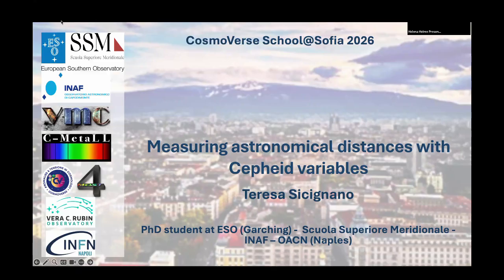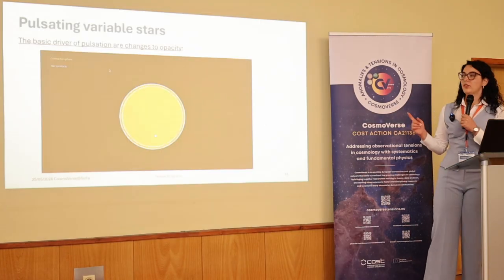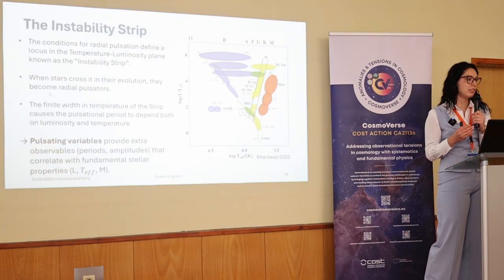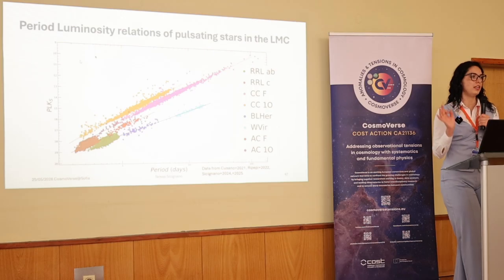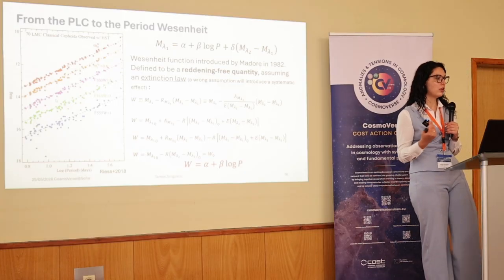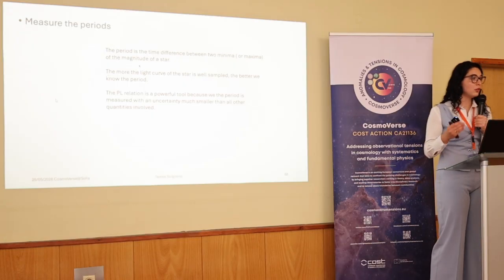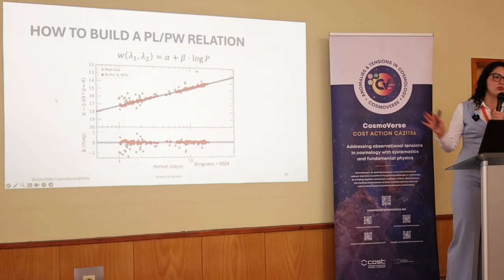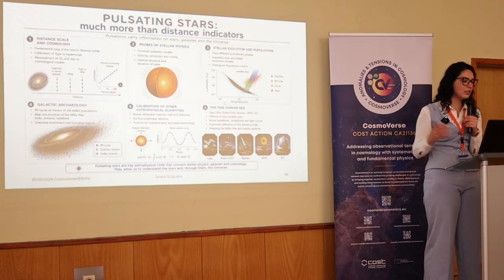CosmoVerseSchool@Sofia 2026: A2 Teresa Sicignano: Measuring distances with Cepheid variables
CosmoVerse@Sofia training school

This series of video comes from the CosmoVerse training school that took place in Sofia in May 2026. CosmoVerseSchool@Sofia 2026 is the second school by the CosmoVerse COST Action and centers on the interface of observational measurements and data analysis of these data sets. Within CosmoVerse, this features the intersection of Working Groups 1 (Observational Cosmology and systematics) and 2 (Data Analysis in Cosmology) (see cosmoversetensions.eu/organisation/working-groups for more information). The School will cover lectures and training in analyzing observational data sets in the context of cosmological parameter estimates.

Teresa Sicignano

Measuring astronomical distances with Cepheid variables

Cepheid variable stars are among the most important distance indicators in modern astronomy. In this lecture, we introduce the Period–Luminosity relation discovered by Henrietta Leavitt, its physical origin, and its role in the cosmic distance ladder. We discuss the effects of extinction and metallicity, the use of Wesenheit relations, and how pulsating stars are used to calibrate astronomical distances with Gaia parallaxes. The lecture concludes by showing that pulsating stars are not only fundamental for precision cosmology, but also powerful probes of stellar physics, stellar evolution, and Galactic structure.